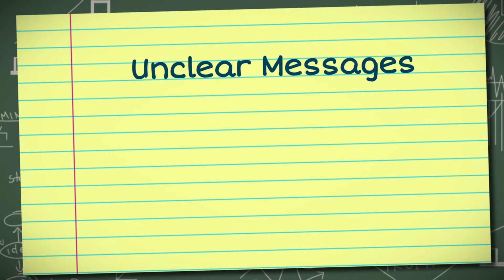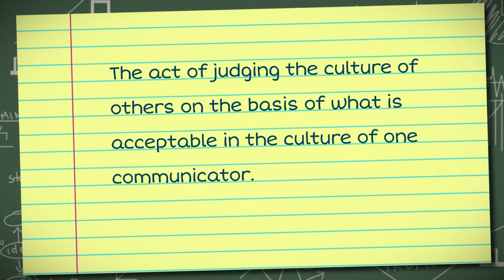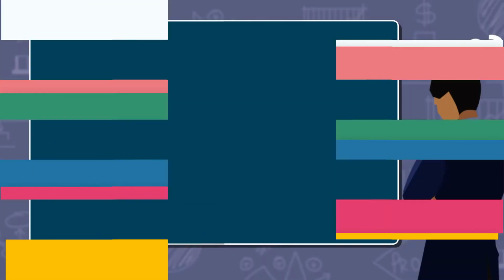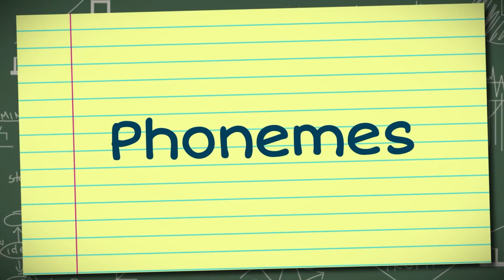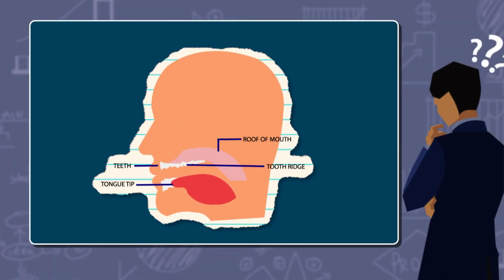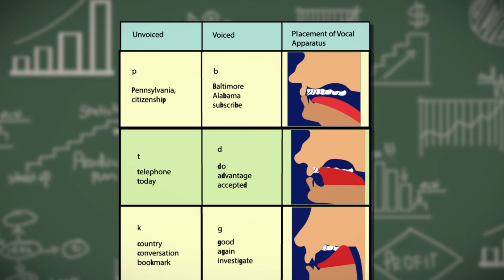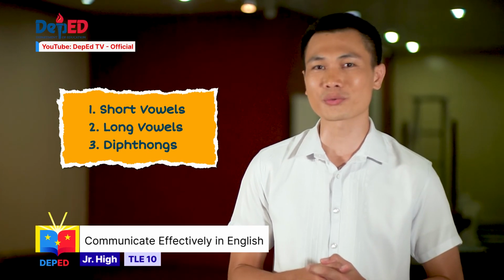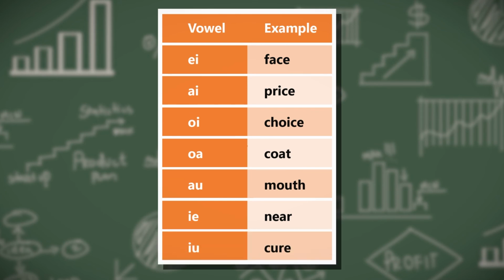Grade 10 TLE Q1 Ep3: Communicate Effectively in English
Grade 10 Technology and Livelihood Education
Quarter 1
Episode 3: Communicate Effectively in English
Teacher: Arjay Tella